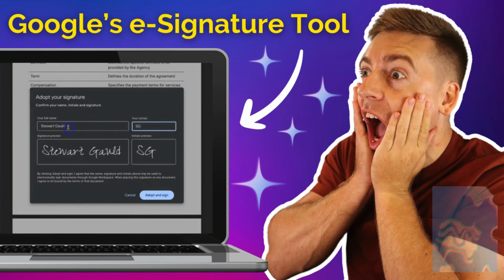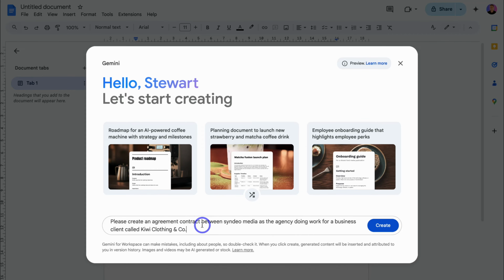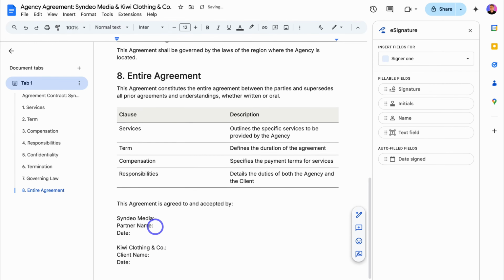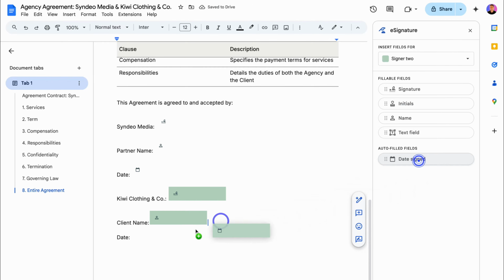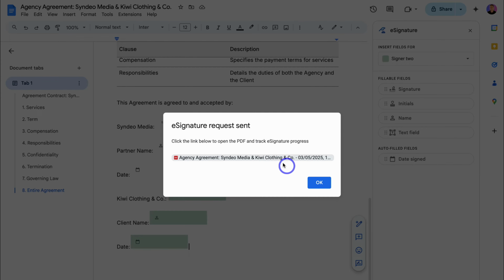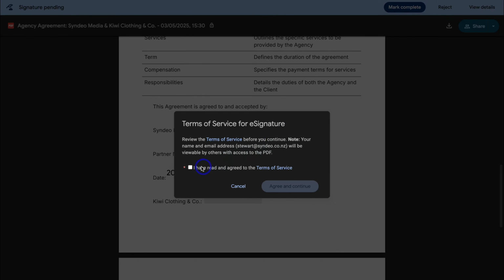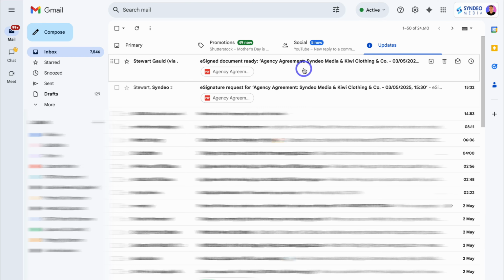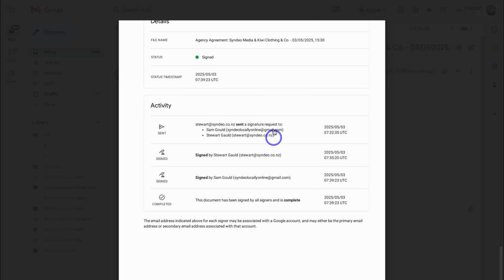Sign Documents Online with Google Docs Google’s eSignature Tutorial 2025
👉 Learn more about this 12-in-1 Google Sheets CRM here ➜

In this Google eSignature tutorial, I share how to capture document eSignatures online with Google Docs.

We have three products Sheetify CRM, Sheetify Bookkeeping and Sheetify Projects. These work together to help small businesses better manage sales, tasks, inventory and accounting needs.

- Dashboard: Sales completed by team.
- Dashboard: Items by status.
- Dashboard: Team performance search.
- Dashboard: Sales search.
- Dashboard: Top-selling products/services.
- Dashboard: Monthly sales revenue.
- Client Tracker.
- Invoice Tracker.